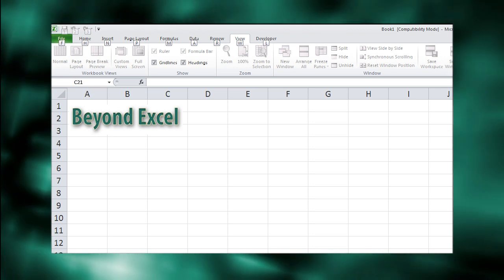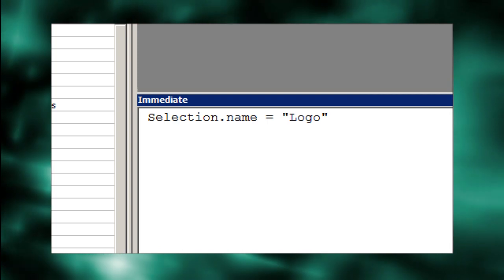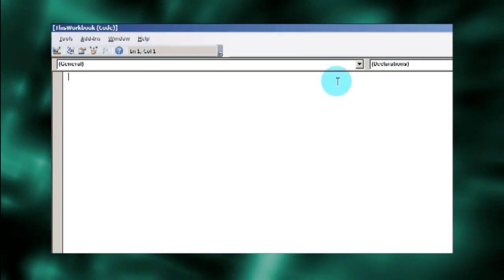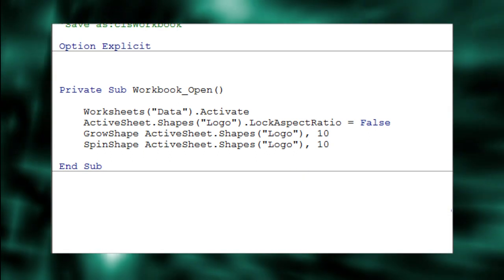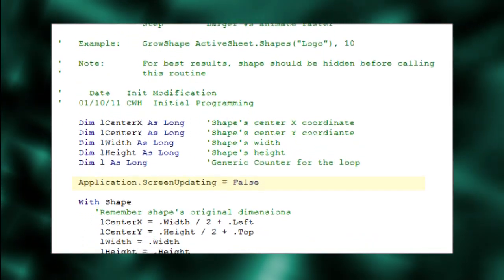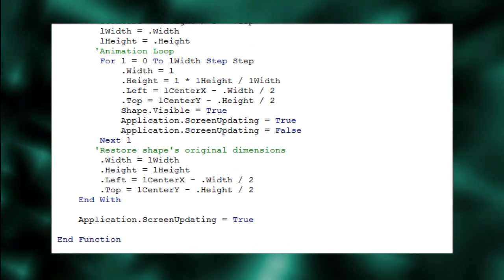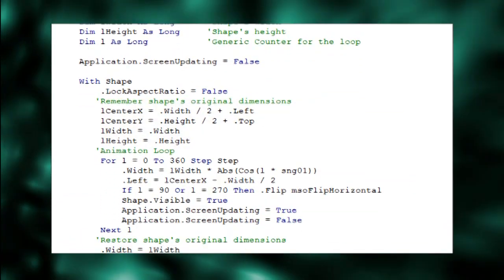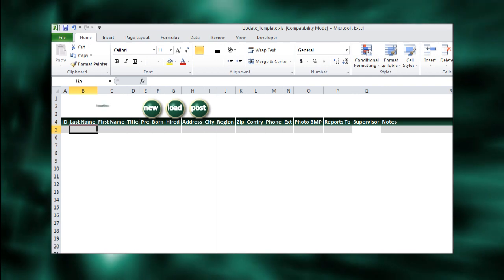Beyond Excel: Animating a Logo in Excel w/VBA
Animate you company's logo using Excel and VBA.